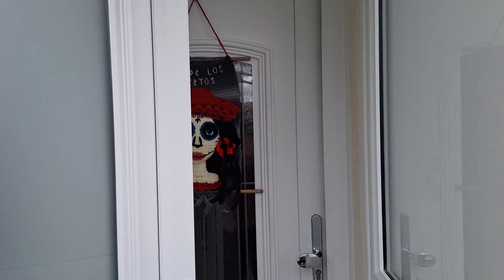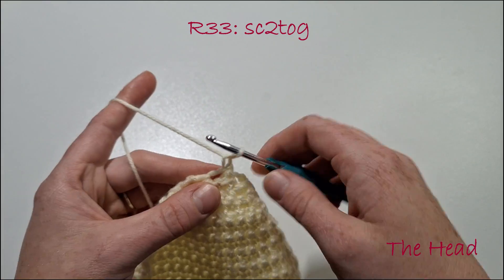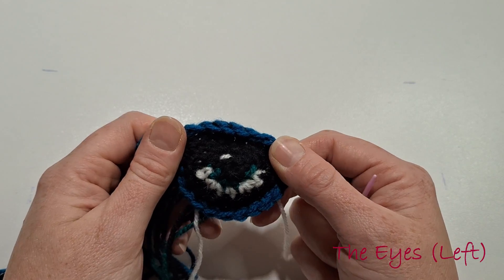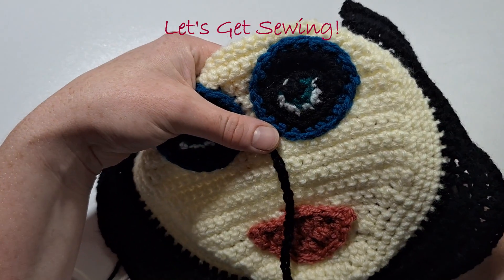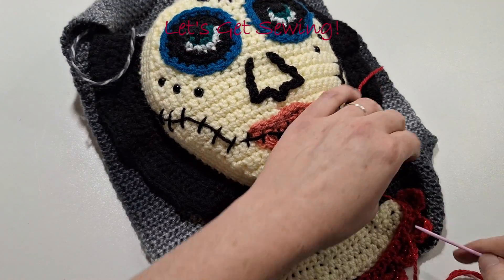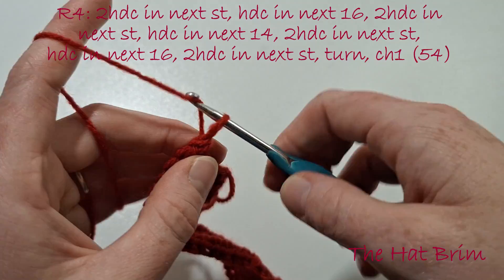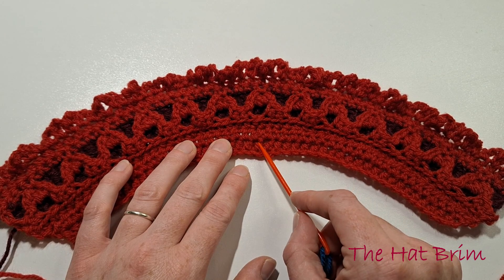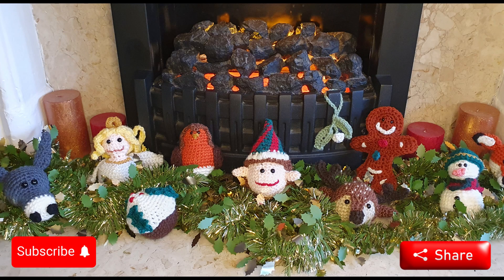'La Catarina' Wall Hanging (Day of the Dead/Dia De Los Muertos) Crochet Pattern (US Standard) Free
Introducing my ‘La Catarina’ Wall Hanging, inspired by the Mexican celebration ‘Dias De Los Muertos’ or Day of the Dead!

2 Months from Idea to YT video! It has been a journey to say the least.

This is a step by step tutorial, set out in an easy to follow video for you, so you can make your own unique Halloween decoration!

Hope you like this one! Now to get started of a Christmas Wall Hanging...x